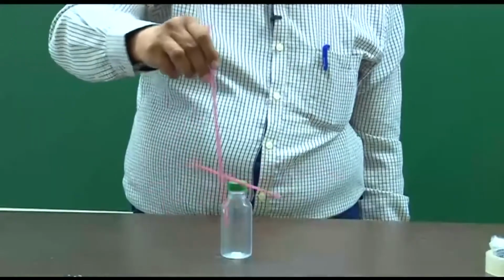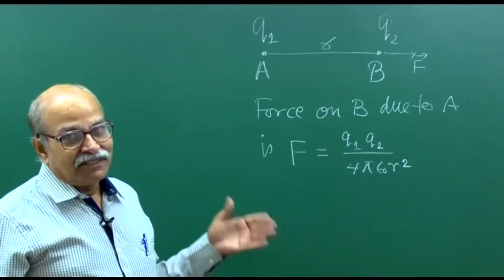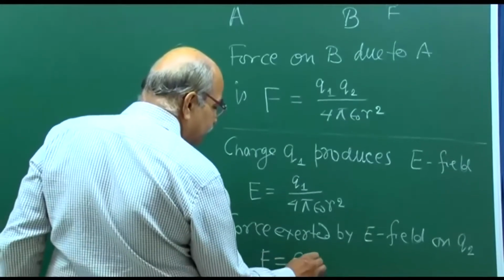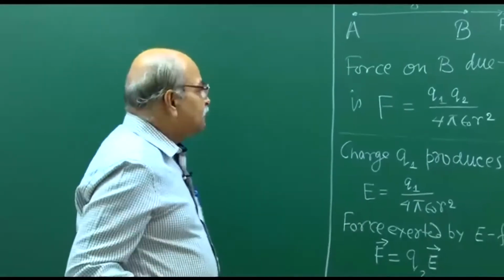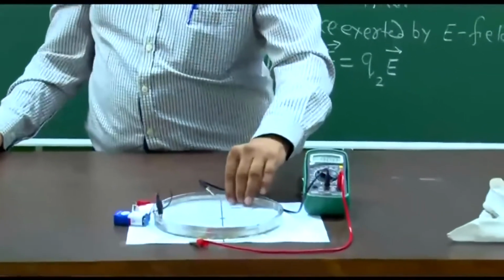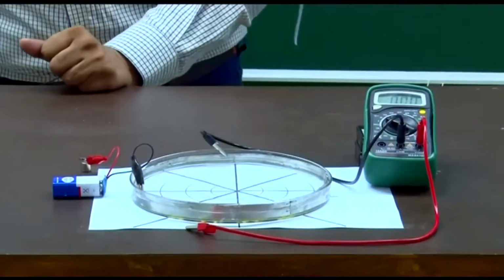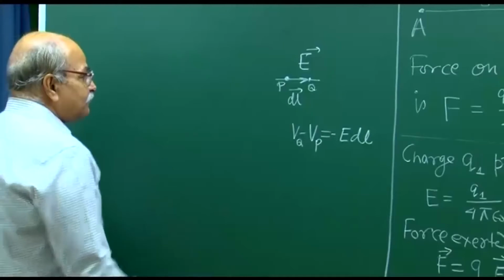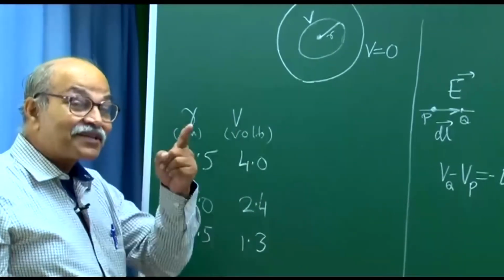13. Electrostatics - Field, not Charge, Exerts Force - Dr. H C Verma - Physics Through Experiments